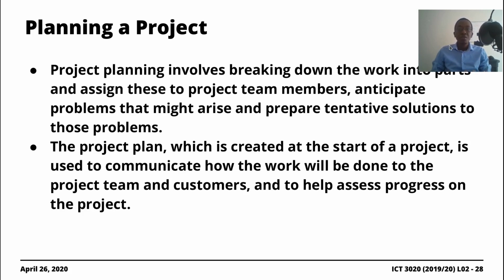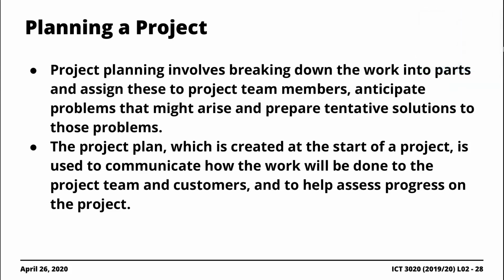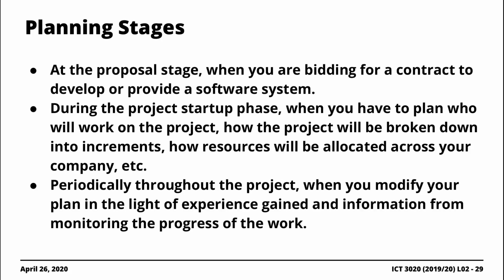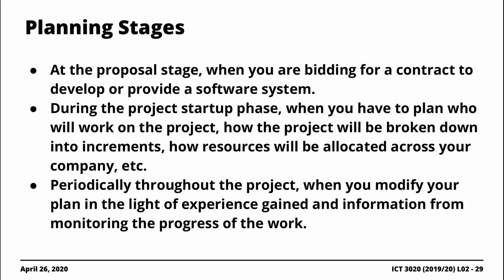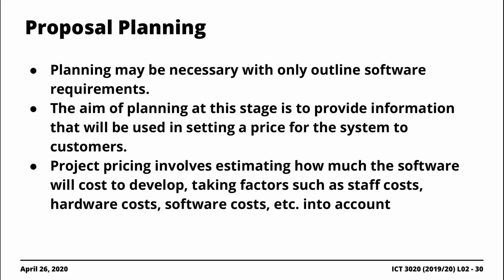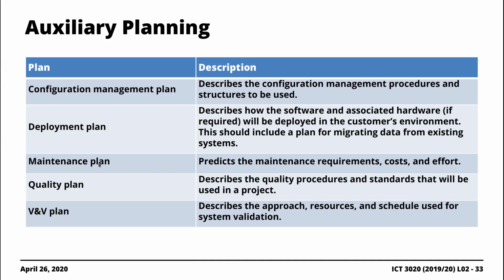Lecture 03: Software Project Management (2/9) | 2019/20 ICT 3020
Lecture 03: Software Project Management (2/9) | 2019/20  ICT 3020 [1, 2].

In this screencast, we discuss the role of project planning during software project management..

2019/20, Term I, University of Zambia [3] B.ICTs Ed. third-year Software Engineering and Project Management [4] screencasts. Please do share comments/fixes in the comment box if you spot an error or something that might require clarification.